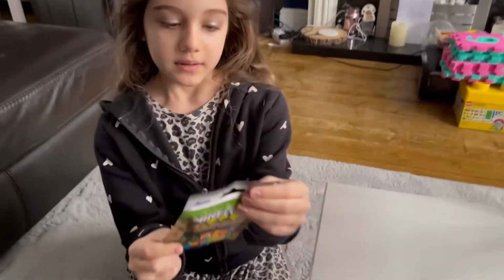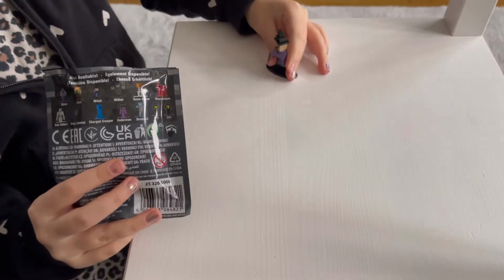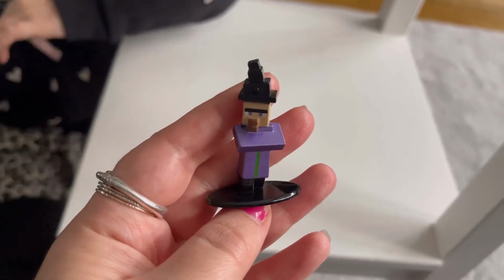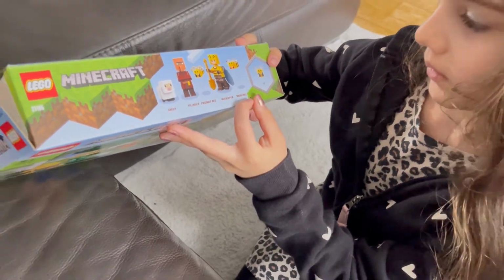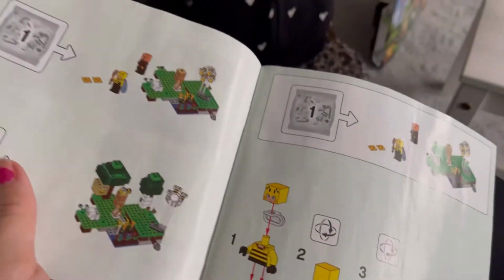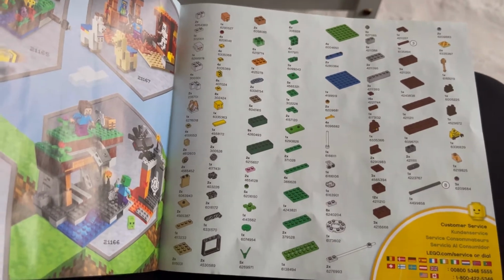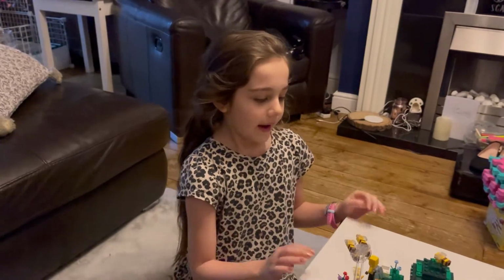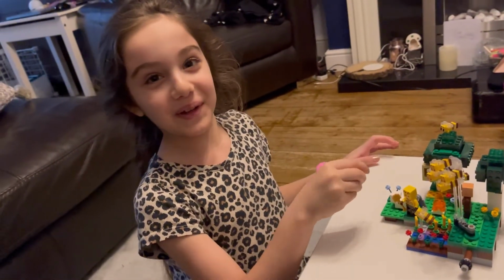The Bee Farm Minecraft Lego set unboxing - Francesca’s Treasure Cove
We found this amazing Lego set from Asda on our last shop and we couldn’t resist!

I picked the Minecraft blind bag for £1.97 (I wonder who I’ll get?) and the Minecraft Bee Farm set for £17.97.

This was super fun to build - I needed mummy’s help with putting some bits together as my fingers started hurting 🙈 - I really enjoyed getting all the Lego bricks out and going through the step by step instructions which are always very clear and helpful with Lego sets.

Have you ever made up this set? What figures do you have from the blind bag?

Please subscribe to my channel if you can and hit the notification bell to never miss a new video - as our channel has been set as ‘made for kids’ there is no longer the option to leave a comment. Please check out my Instagram or Facebook pages for regular updates, especially if you don’t want to miss any of my new videos (you can also add a comment on one of these). if you liked this video, please put your 👍🏼 thumbs up and don’t forget to share the video (after all, sharing is caring!)

I am also on Instagram and I have a Facebook page so please follow me on there too for sneak peaks at upcoming videos ✌🏻 (just search for Francesca’s Treasure Cove / @Francescastreasurecove).

xxx

Video edited on inshot